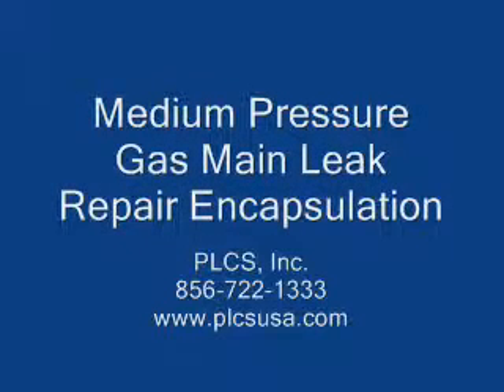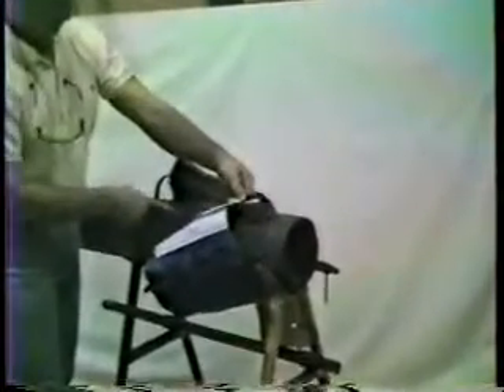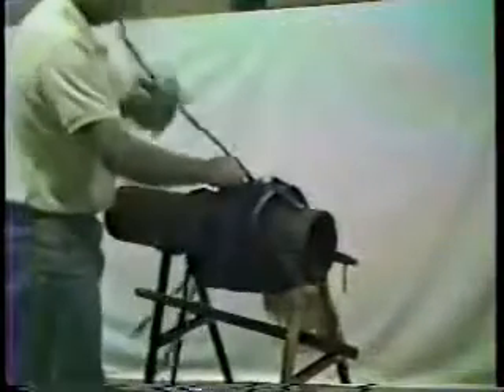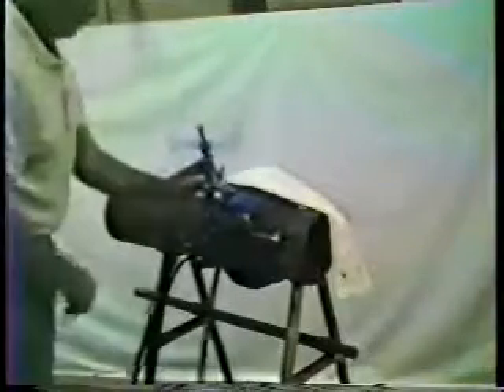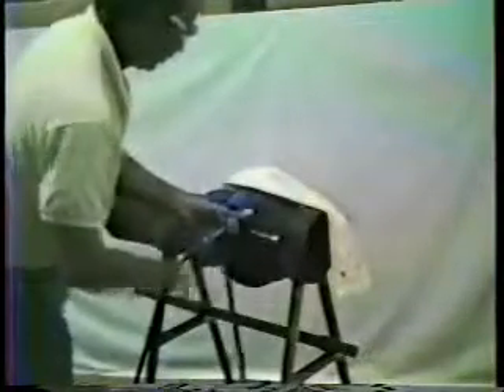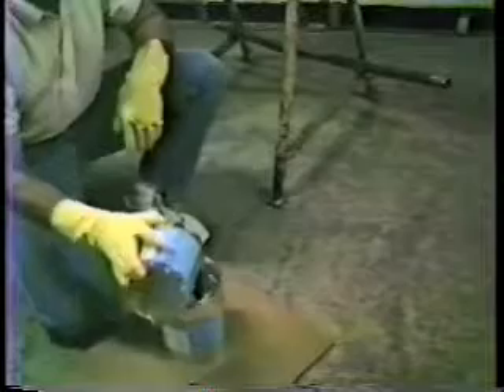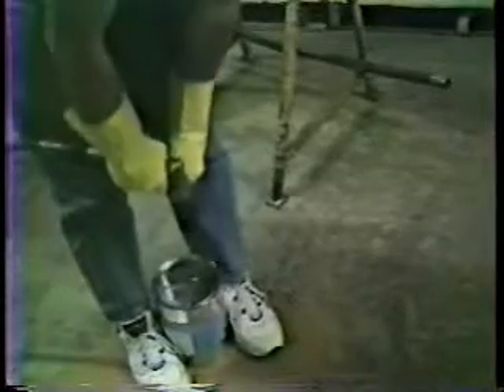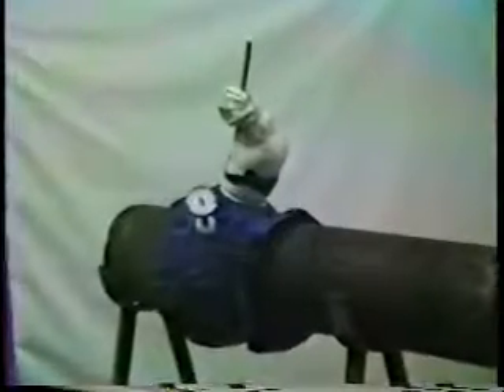Medium Pressure Encapsulation Instructional Video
Minutes to install. Instructional video shows how to install a medium pressure encapsulation repair kit for a leaking gas main...Since 1980 PLCS Inc. has supplied the N. and S. American natural gas distribution industry with systems for sealing gas leaks, lightweight gas-free tapping machines, equipment for installing PE pipes and many other invaluable products.